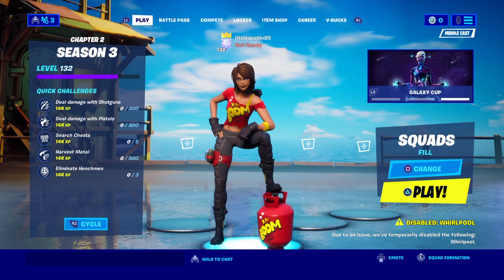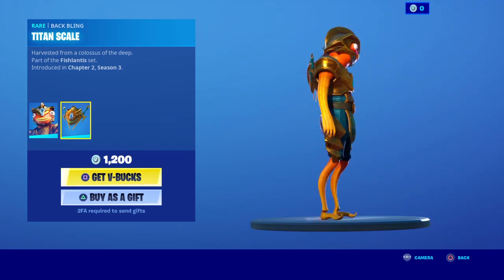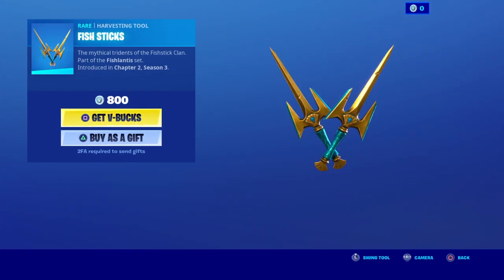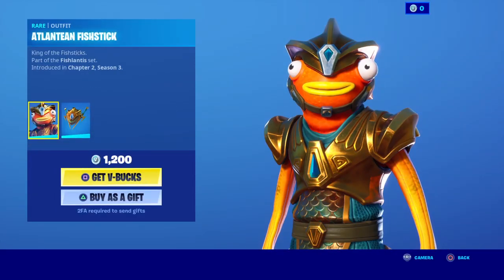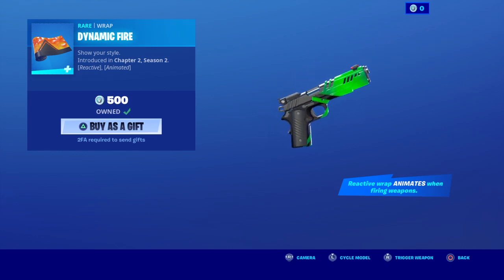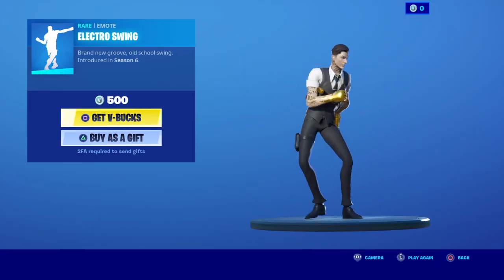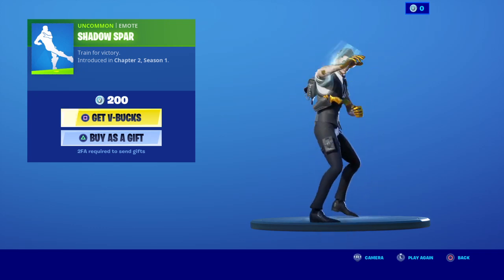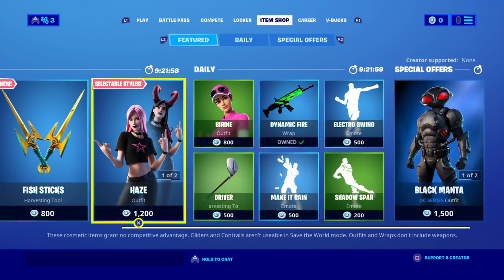Item shop day 4